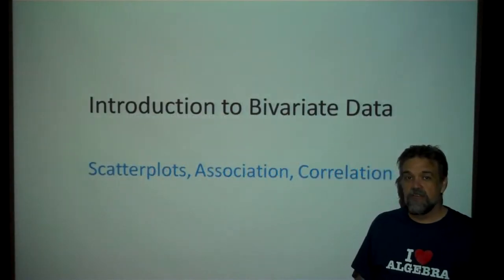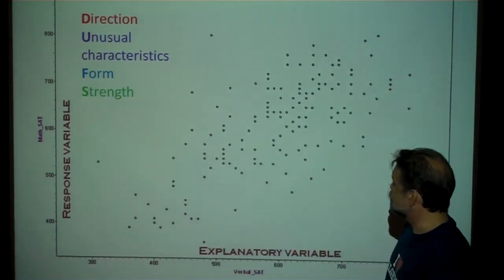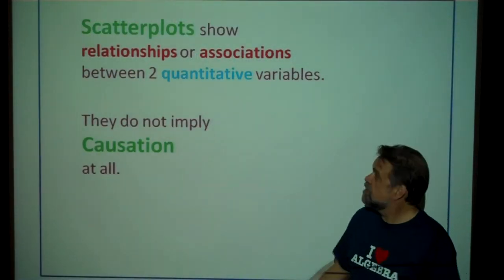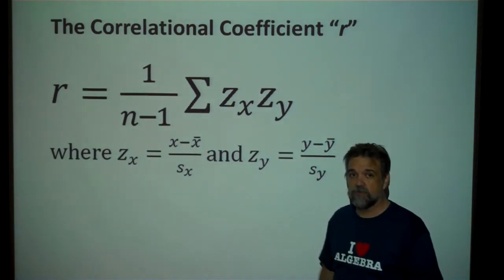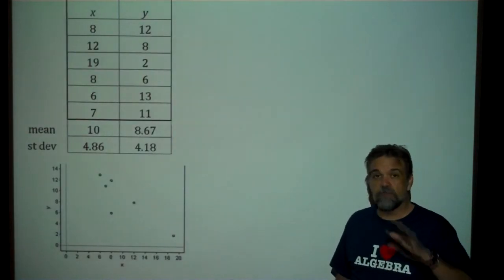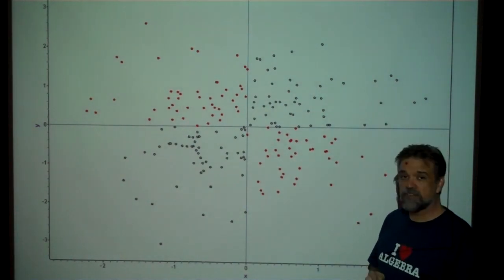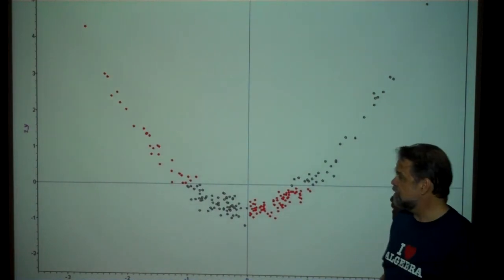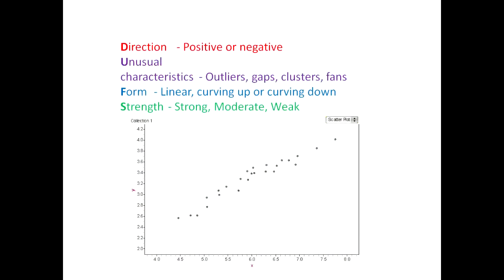Bivariate Data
Scatterplots, Associations and Correlation